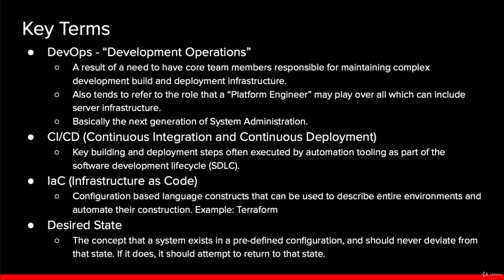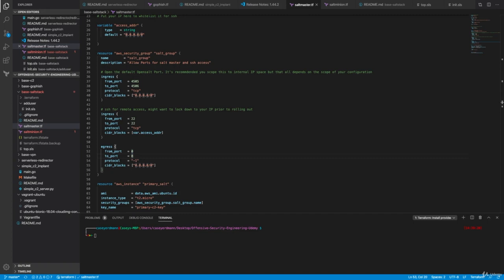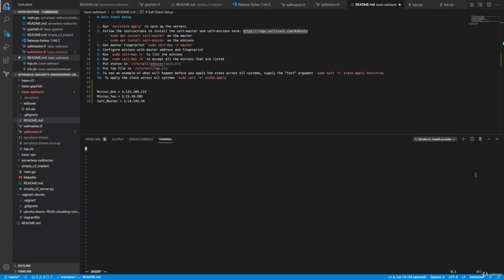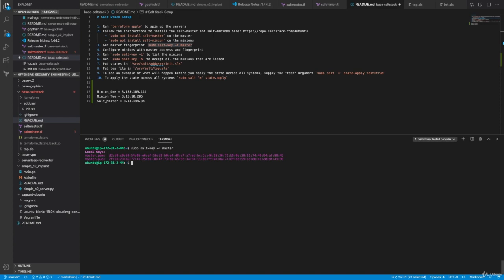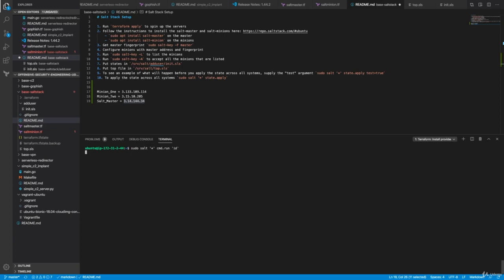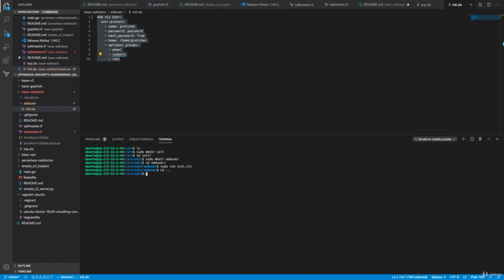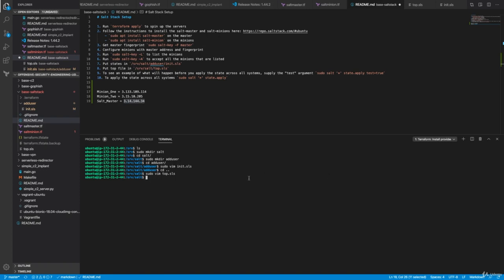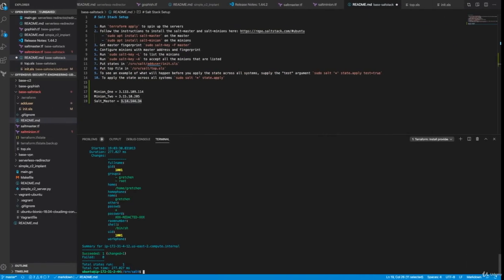offensive Security Engineer